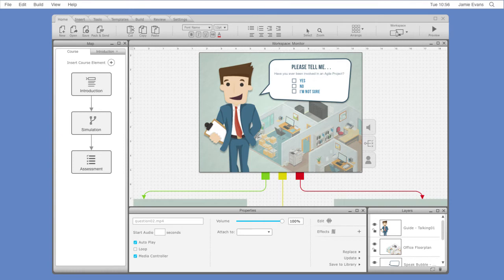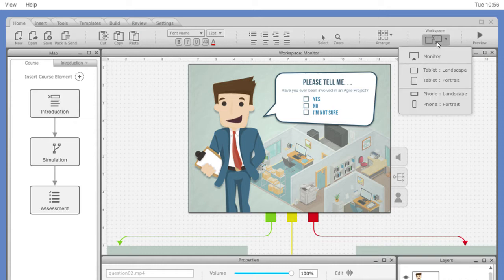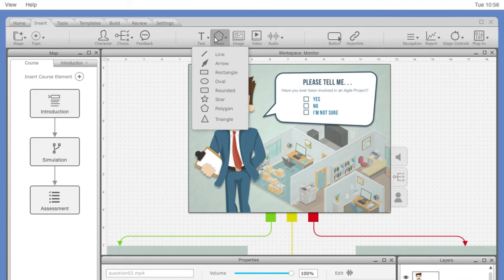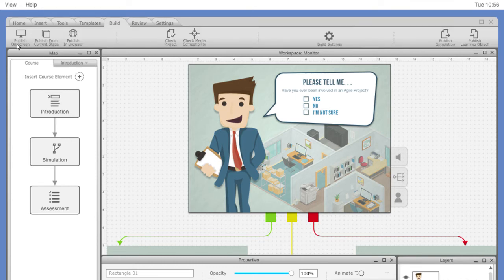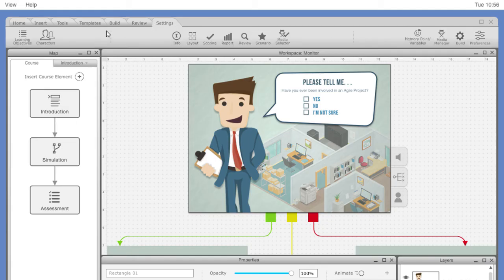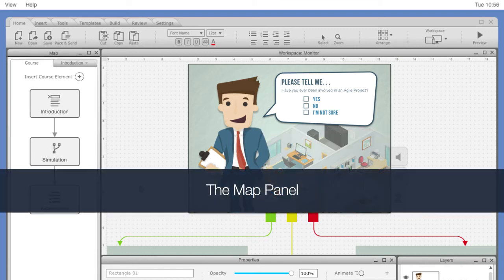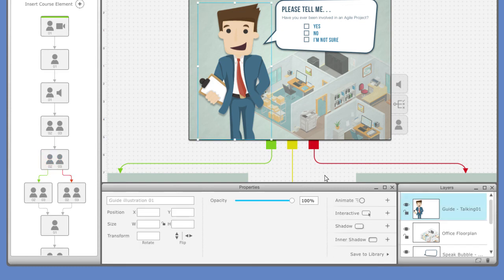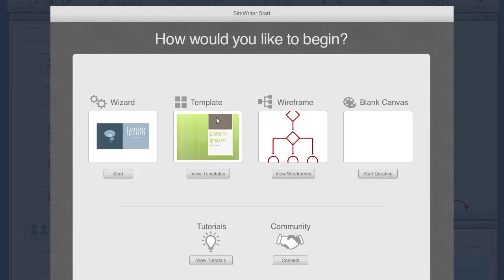SW 7 Mockup 2